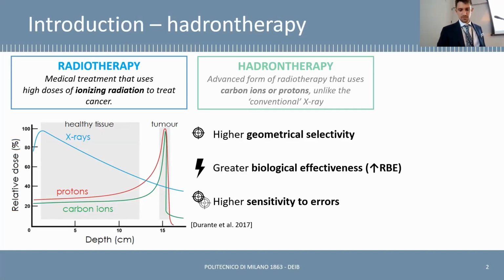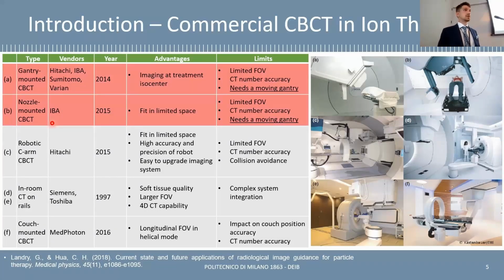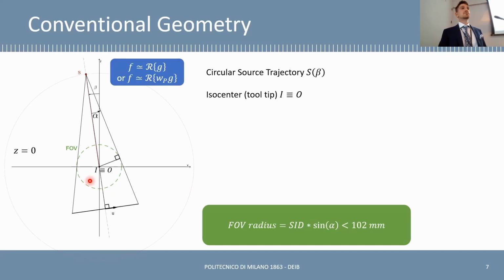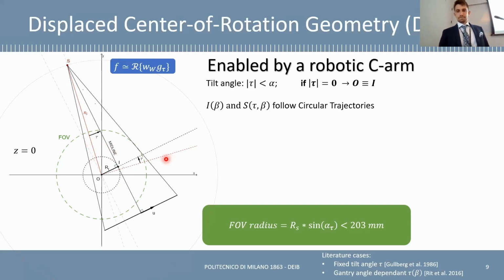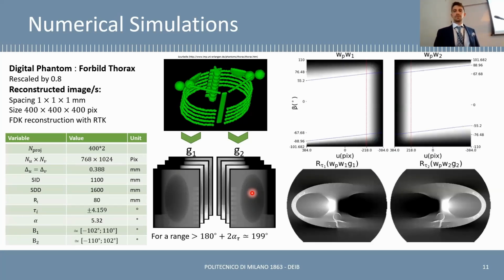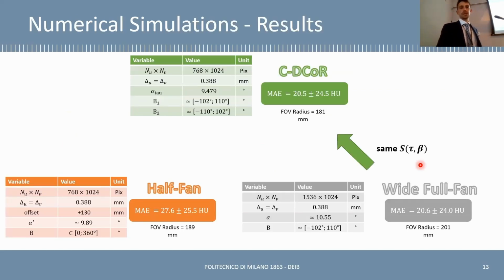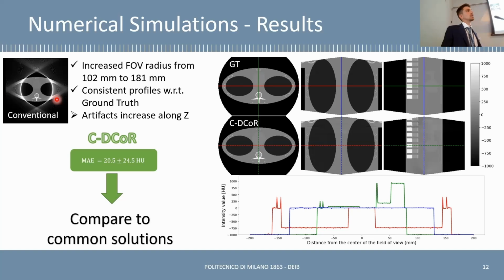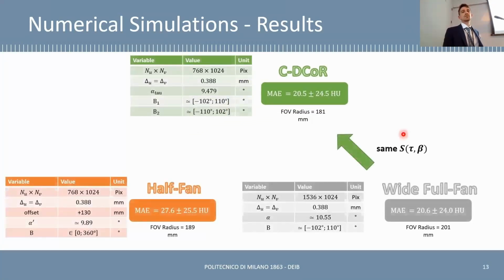Cone Beam Field of View Extension through Complementary Short Scan Trajectories with Displaced...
“Cone Beam Field of View Extension through Complementary Short Scan Trajectories with Displaced Center of Rotation” by Gabriele Belotti, Simon Rit, Guido Baroni